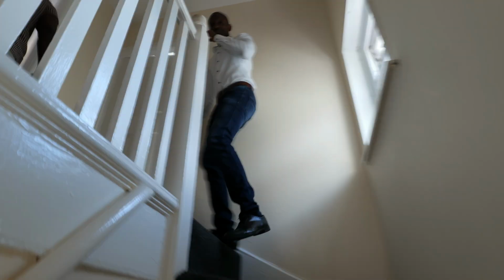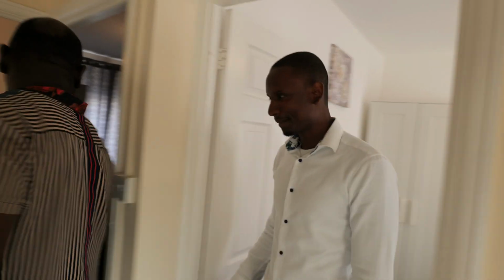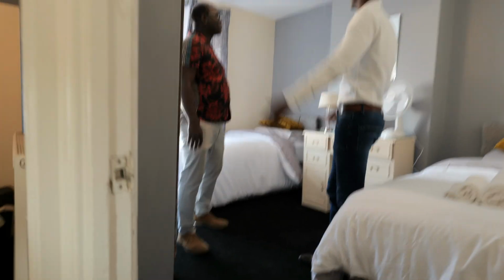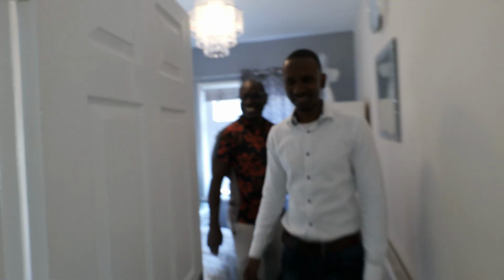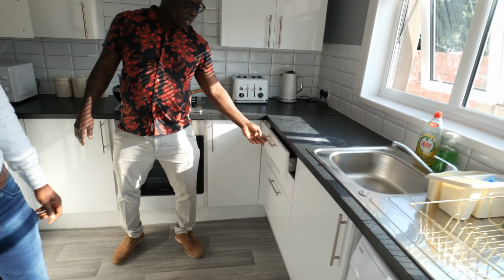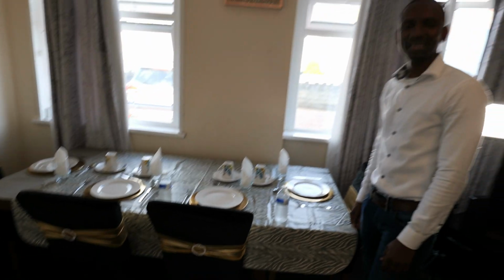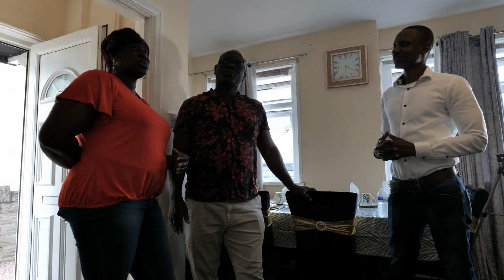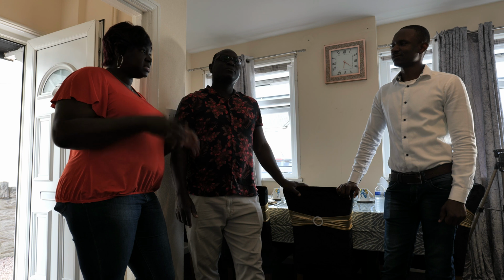From Teacher to Property investor | Closed First Deal in 2 Weeks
Student Success: From Teacher to Closing Serviced Accommodation Deal in 2  Weeks.

They did it! Samuel and Jennet really do me and themselves proud. In this video, Daniel and Jennet walk me through their first rent-to-serviced accommodation property in Cardiff, England, that they closed in the 3rd week of joining the mentorship program. and started their property investing journey.

Despite working long hours as a teacher and nurse, they were both able to take a leap of faith and fight through rejection to secure their first rent-to-serviced accommodation property, and now we are ready with the property to put on the market and start generating passive income.

Stop living an “average” life and get to the next level you’ve been craving…

Are you an investor looking for a property investment project? Get in touch.